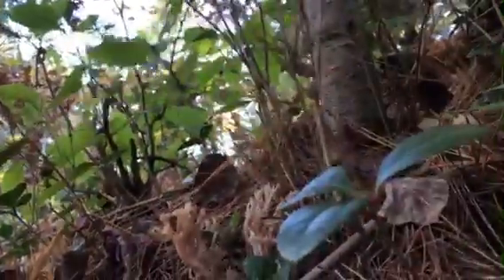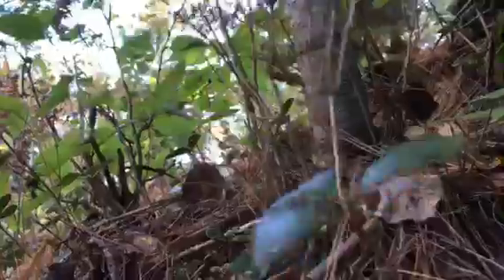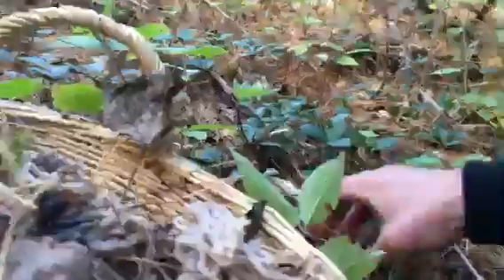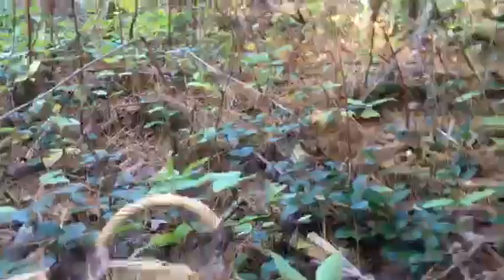Edible coral mushrooms